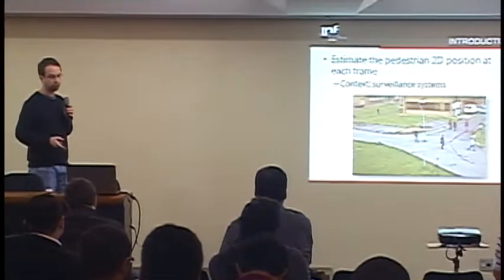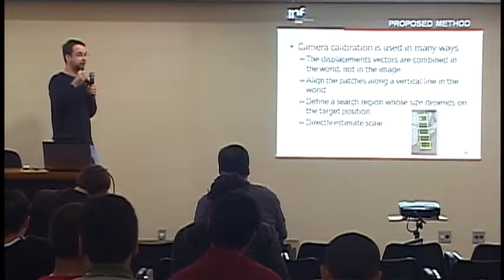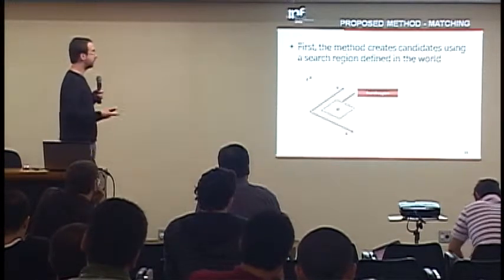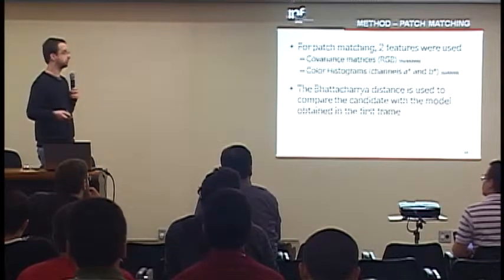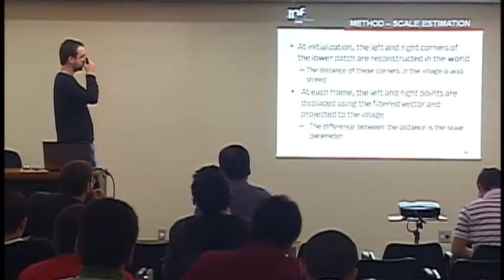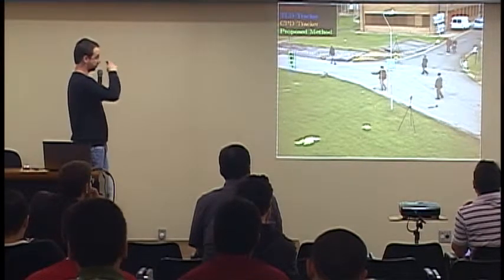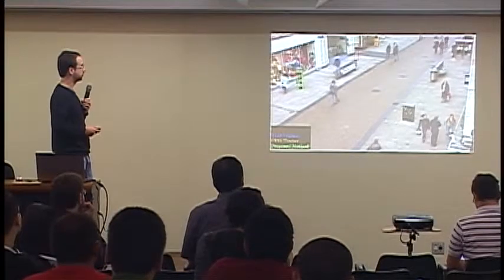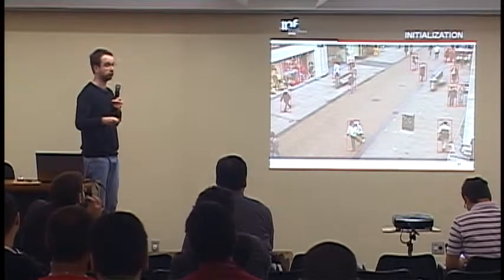SIBGRAPI 2012 - TS6 - BBBB